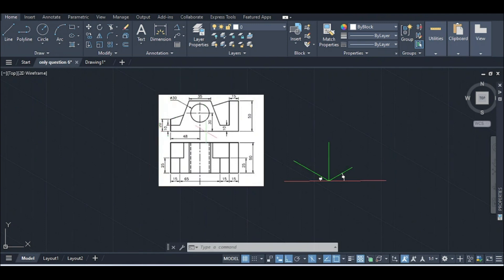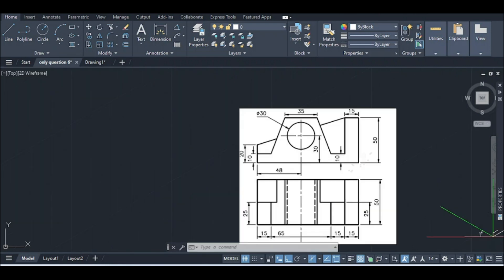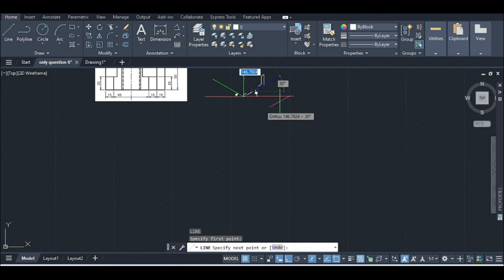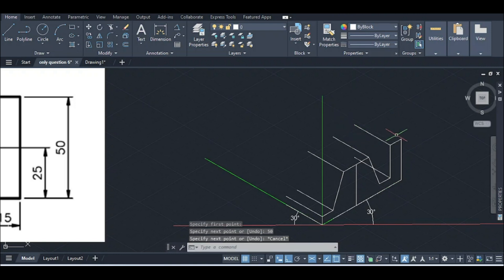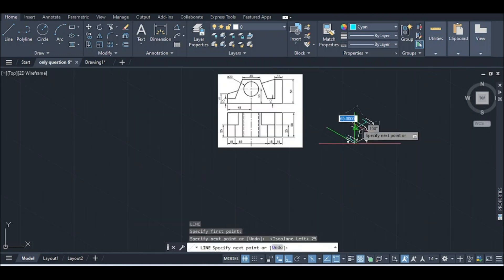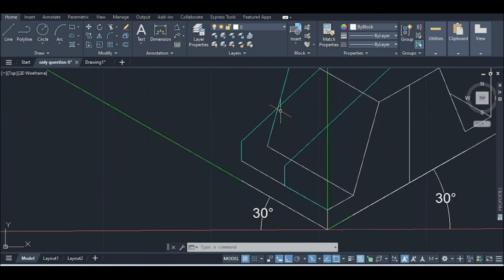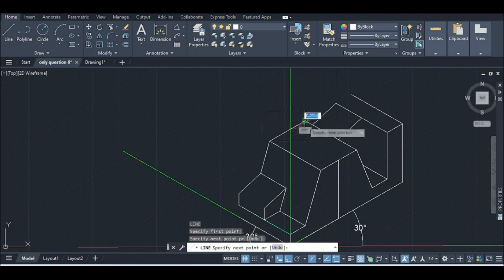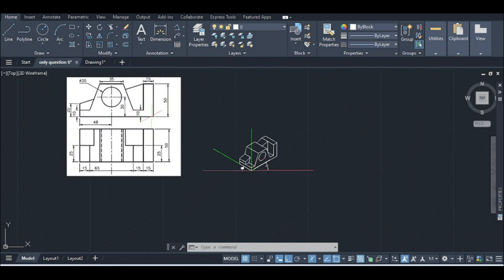Isometric Drawing | Tutorial | Question no 10